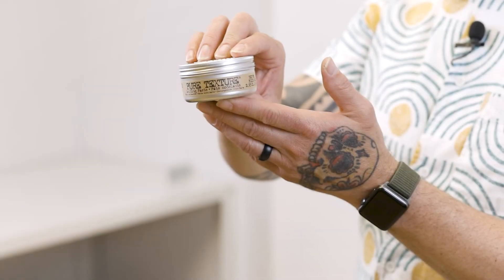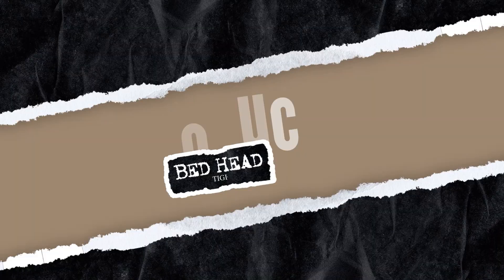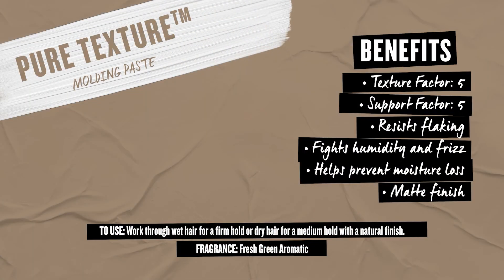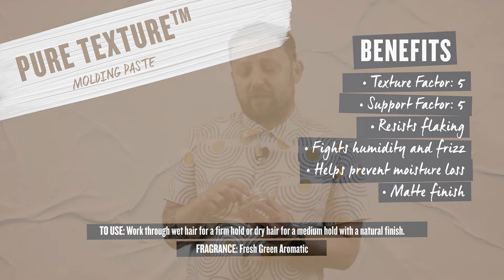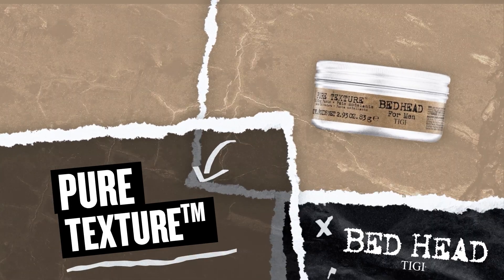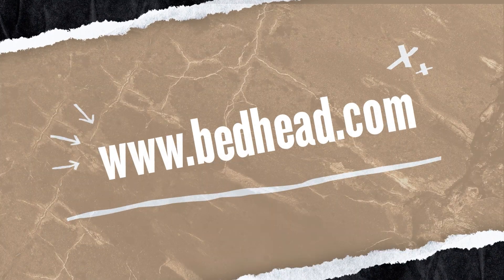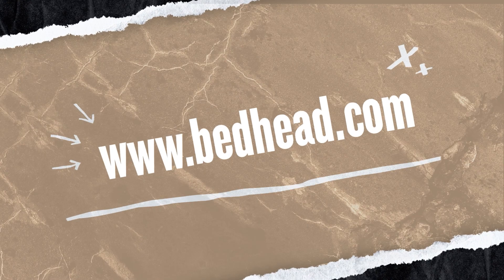TIGI Bed Head - Pure Texture Molding Paste